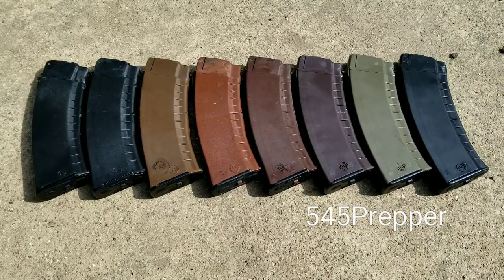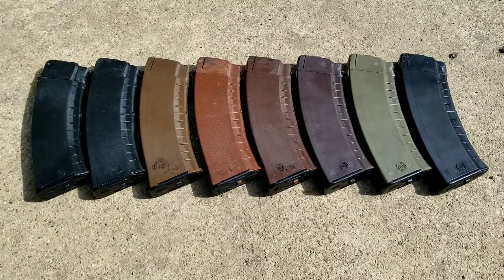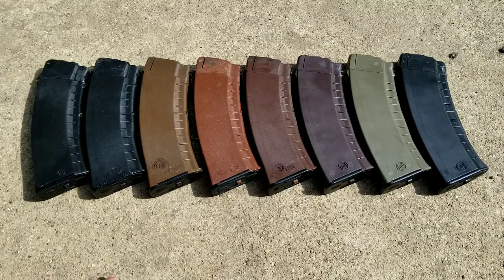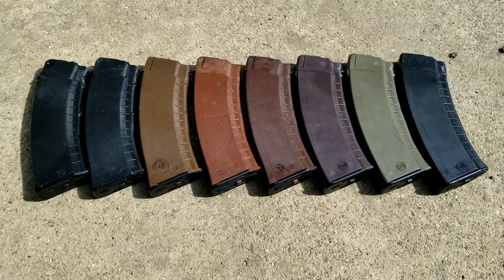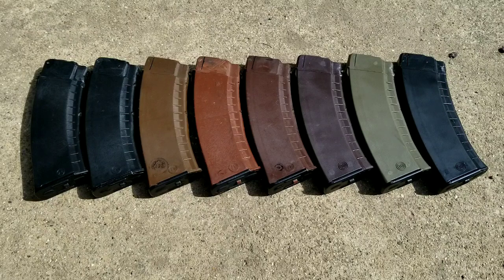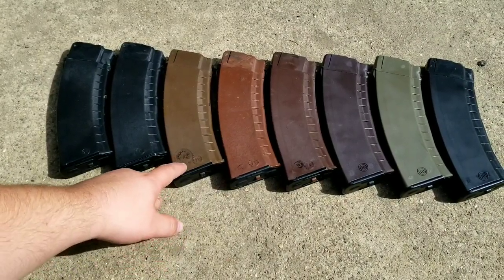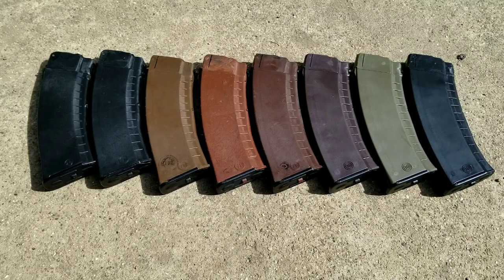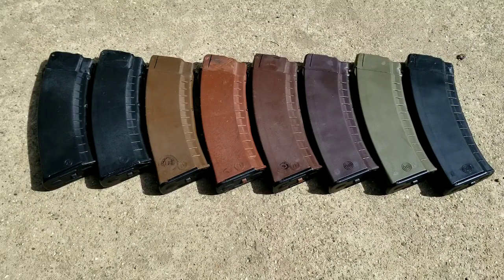Shit Rainbow - The Bulgarian 5.45 special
There is alot of confusion when it comes to colors of Bulgarian 5.45x39 magazines. I hope to shed some proper light on this epidemic. Please be advised there is no cure for having the Shit Rainbow to this date.